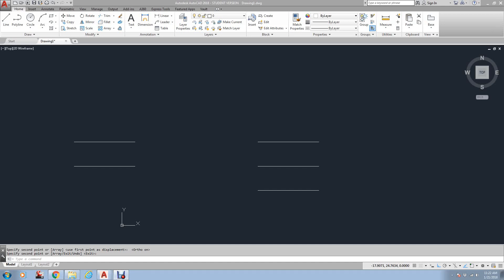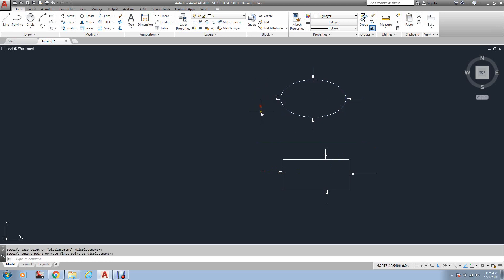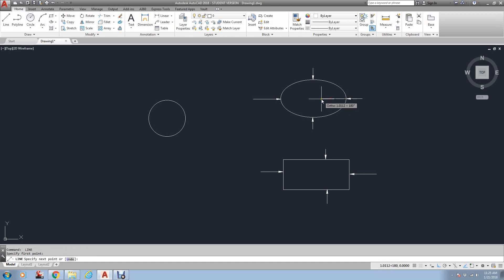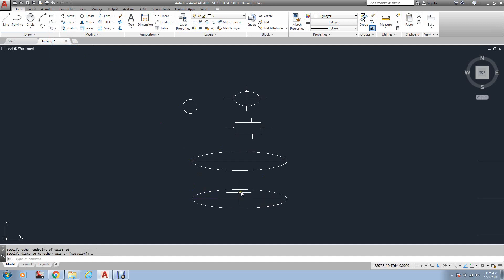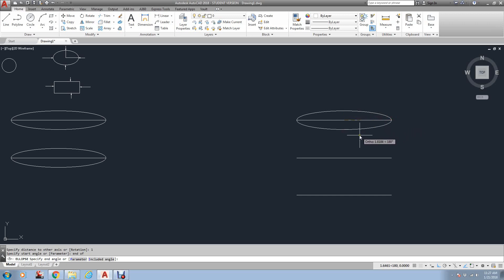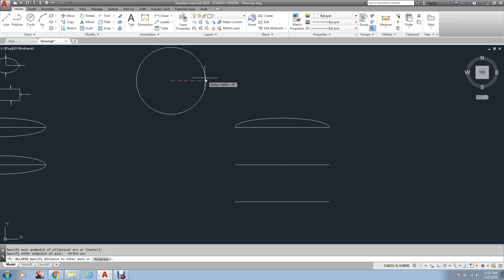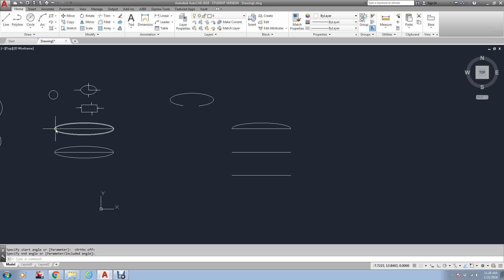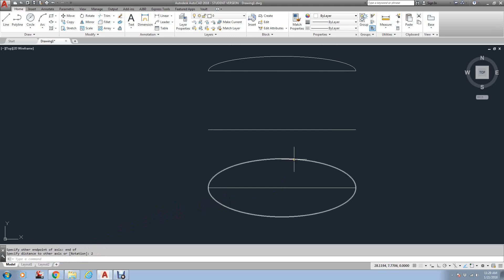2018 Introduction Autocad Dobson Ellipse Command